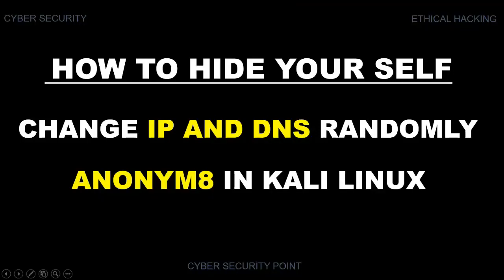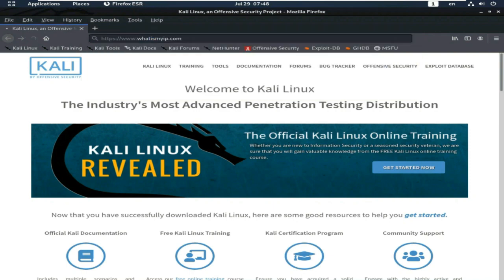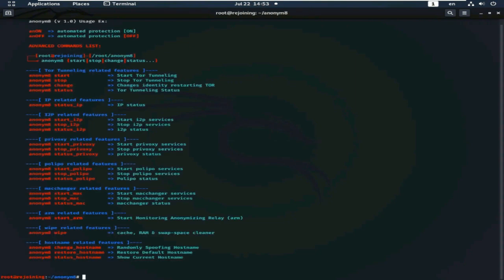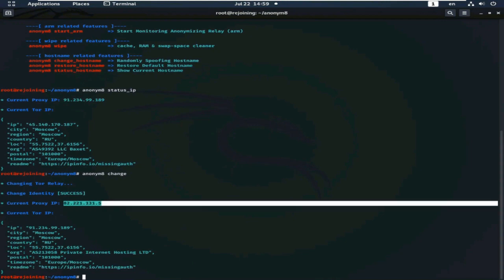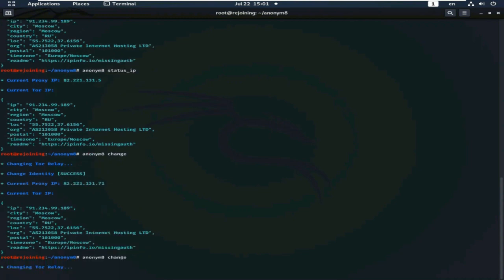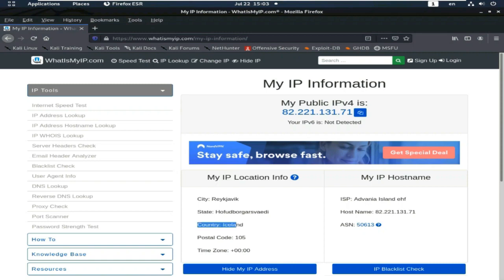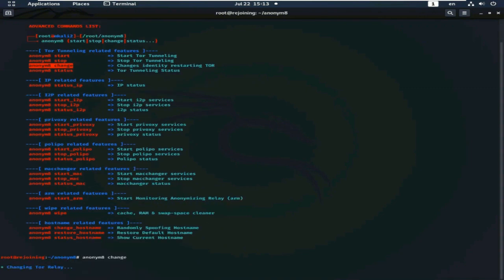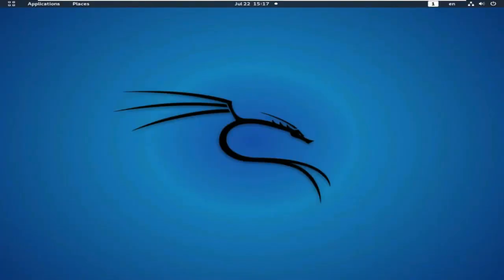IP and DNS Spoofing | How to Change IP And DNS Randomly in Kali Linux Using Anonym8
Do you want to change your IP and DNS randomly in Kali Linux for better anonymity?

In this video, I’ll show you how to use **Anonym8** – a powerful tool for anonymizing your identity by spoofing IP and DNS settings.

✅ What You’ll Learn:
- What is Anonym8?
- How to install and configure it
- How to rotate IP and DNS automatically
- How to verify your anonymity

💡 Perfect for: ethical hackers, penetration testers, and Linux privacy enthusiasts.

🔒 Stay hidden. Stay safe.